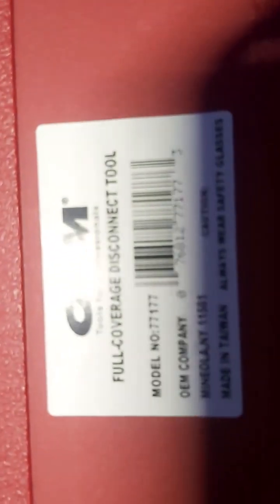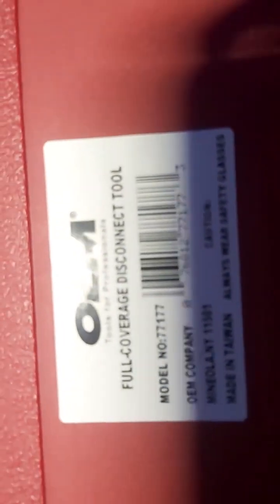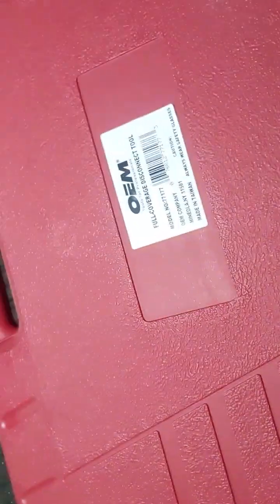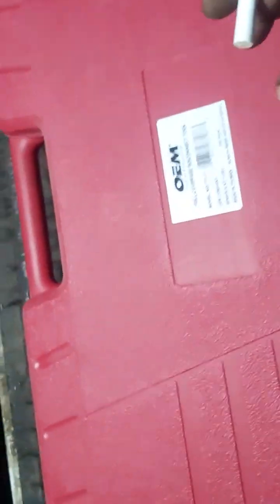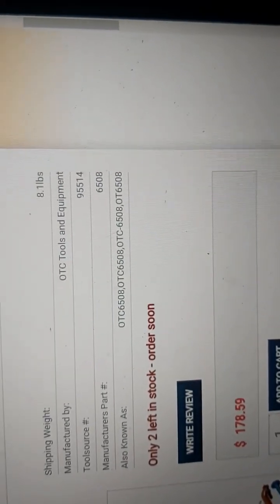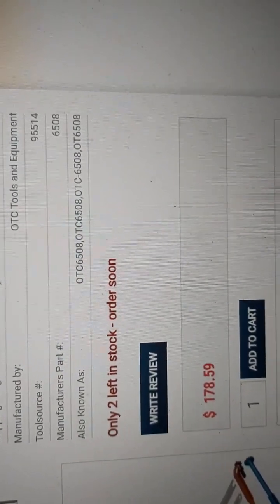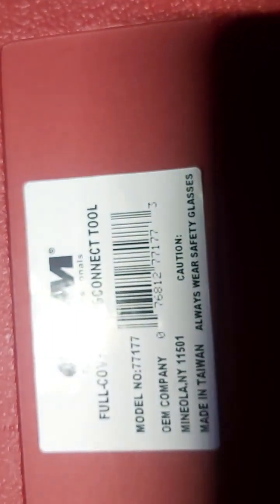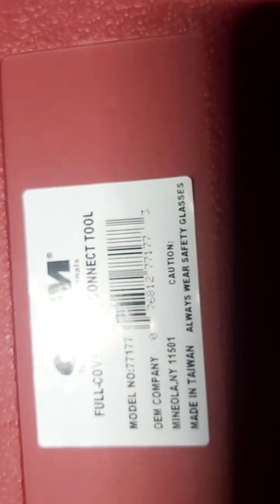oem and otc master disconnect kit